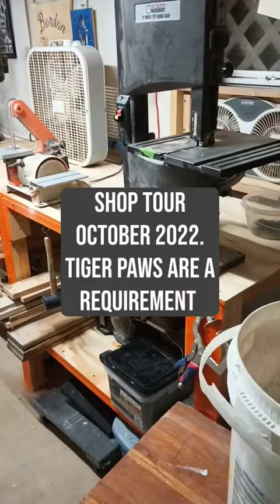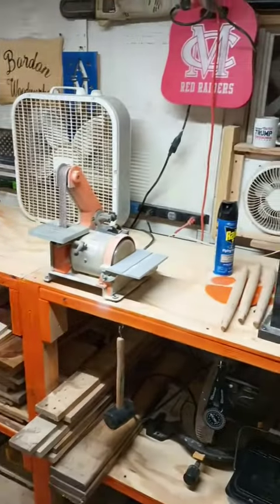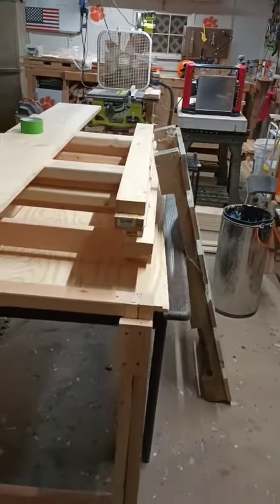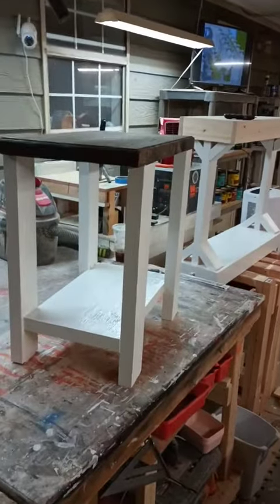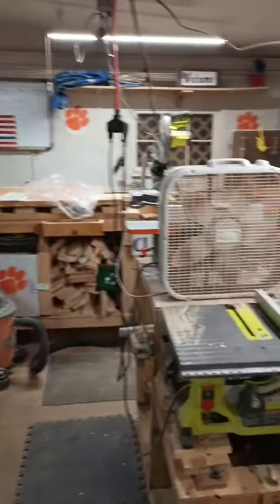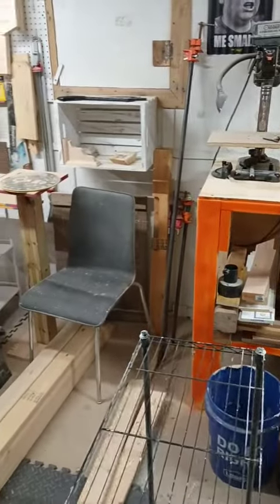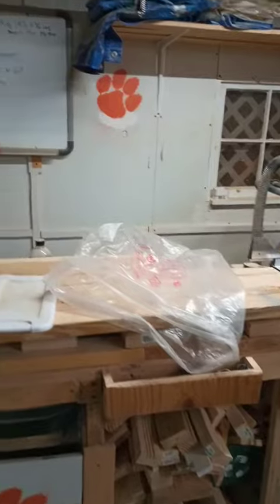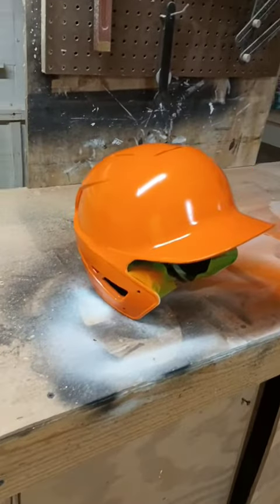My shop tour 2022.